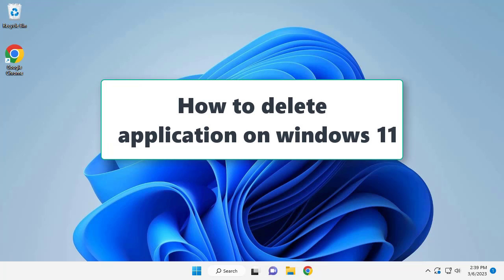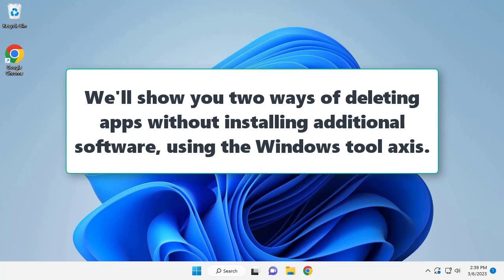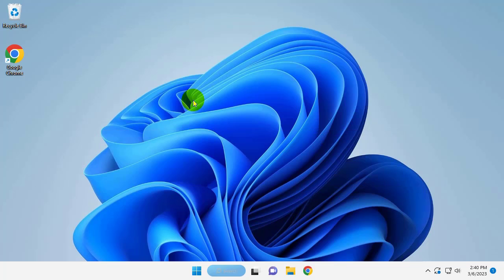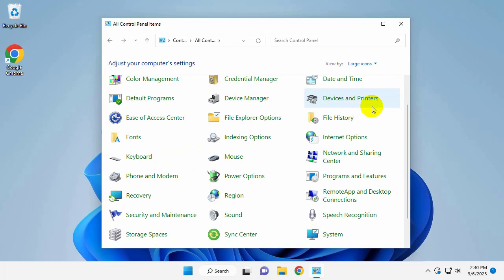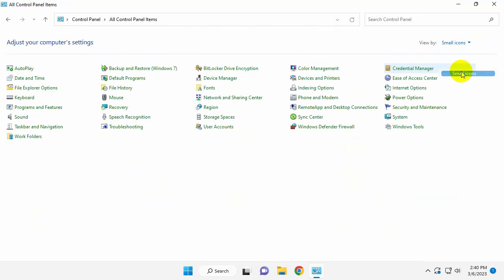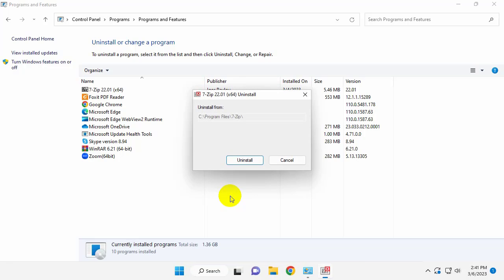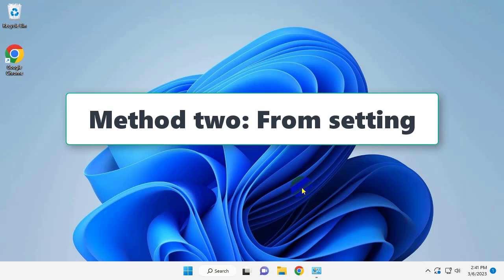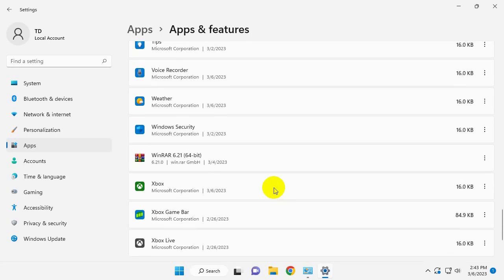how to uninstall applications on windows 11 - Uninstall programs and applications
Video helps you delete or uninstall unnecessary or faulty software applications on Windows 11. helps free up memory and make your computer run faster and smoother.

Video content:
00:00 - 1. Introduction
00:27 - 2. Typical deletion in the Control Panel
01:38 - 3:00. How to delete a setting app

How to delete an application on a Windows 11 computer
- Control Panel, select uninstall, select application, and delete.
- setting, app, uninstall.

Keywords on Google:
- How to delete applications on your computer
- How to uninstall an application on a Windows 11 computer
- How to permanently delete an application on a Windows 11 computer
- How to completely delete the application on a Windows 11 computer
- How to root an application on your computer
- How to delete applications on Windows 11
- How to delete the application settings on a Windows 11 computer